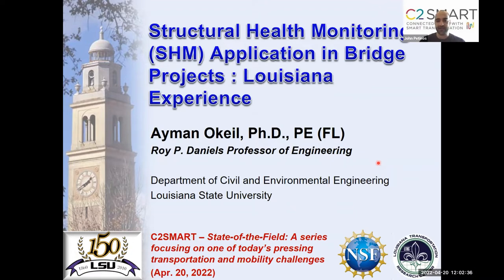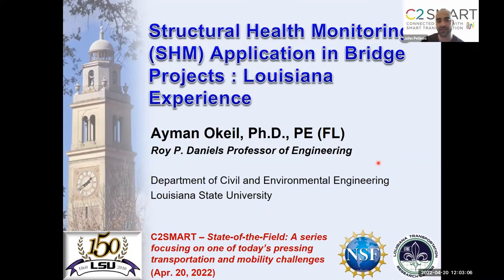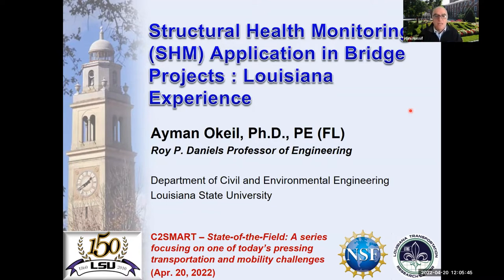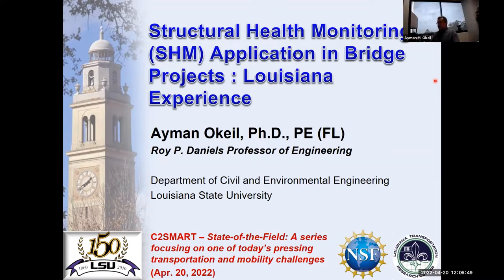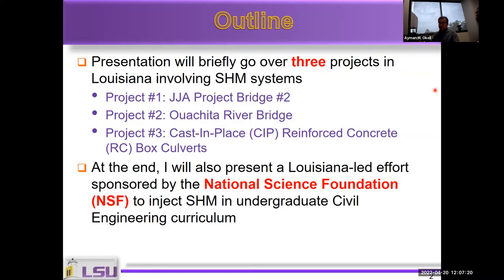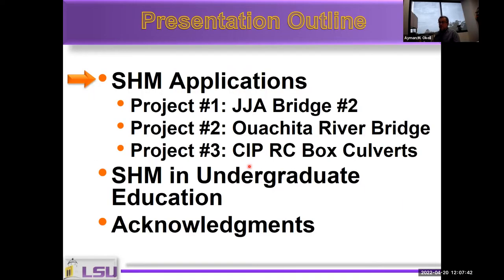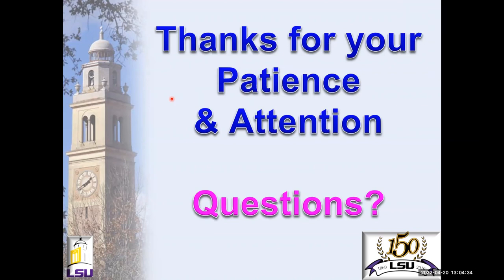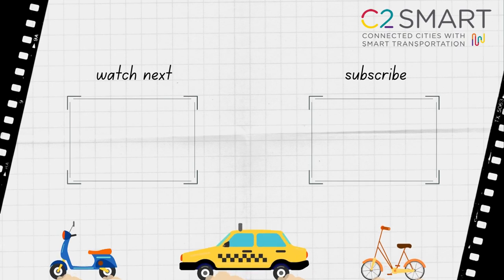Structural Health Monitoring Applications in Bridge Projects Lessons from Louisiana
In this presentation, experience from three Louisiana projects involving SHM will be shared with the audience. The first two projects were employed to assist the Louisiana DOTD in updating their standard continuity detail between simply supported prestressed concrete girders. The first detail was a full-continuity detail following NCHRP Report 519 recommendations, whereas the second was a partial continuity detail using a link slab. Results from live load tests and long-term monitoring will be presented. These results assisted in updating the standard continuity detail in the new Louisiana Bridge Design and Evaluation Manual. The third project addresses load rating of cast-in-place (CIP) reinforced concrete (RC) box culverts with low fill heights, which are known to produce lower load rating factors if simplified AASHTO-LRFD procedures for live load distribution are used;even though these culverts rarely show signs of distress. Eight CIP-RC culverts were instrumented and load tested in the field. Refined three-dimensional (3D) finite element (FE) models were calibrated using measured field data and used to load rate the tested culverts. Recommendations for future load rating were also made.